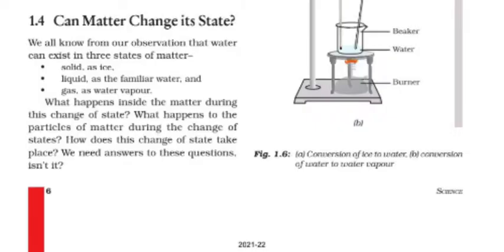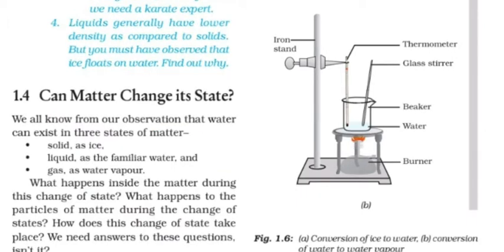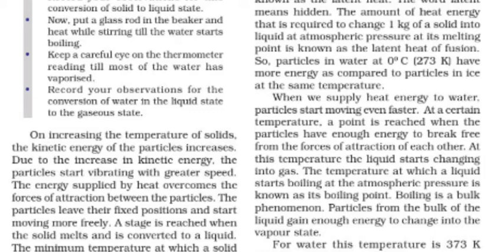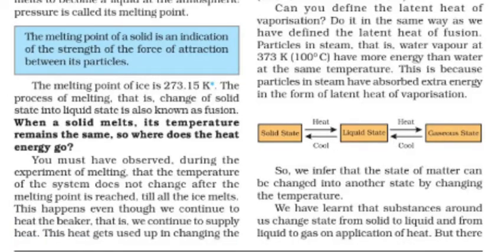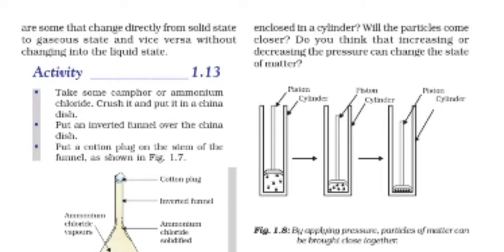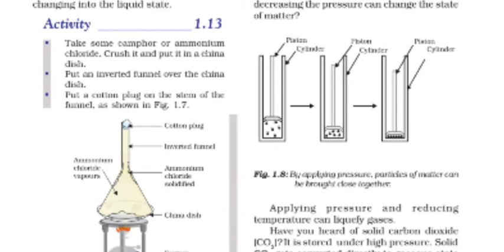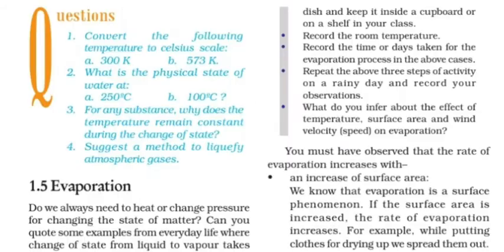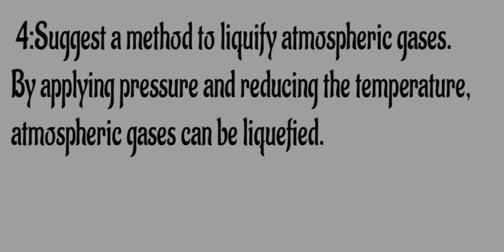CBSE class 9 Science Chapter 1 Mater in our Surroundings part 4with Malayalam explanation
Mater in our Surrounding
with Malayalam explanation
NCERT Syllabus
Link here
Link 👇👇
Link 👇👇